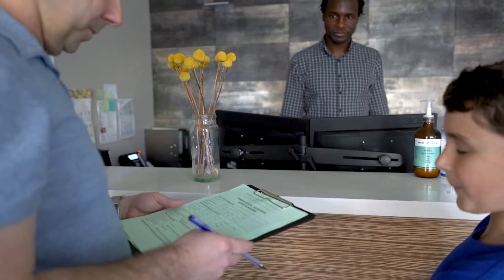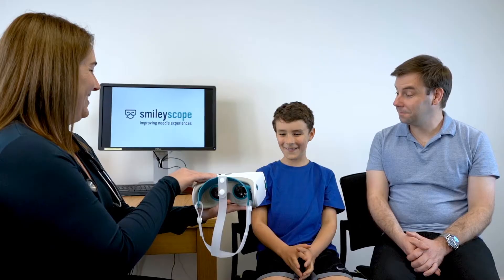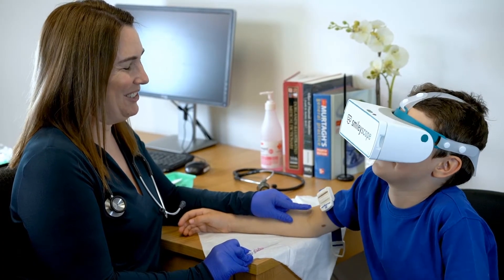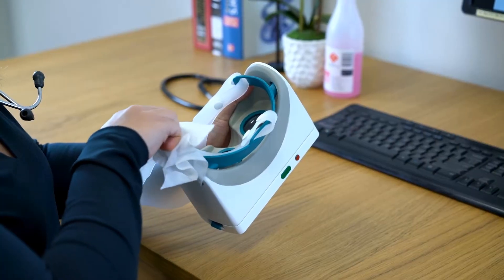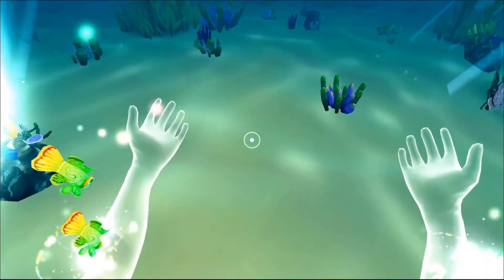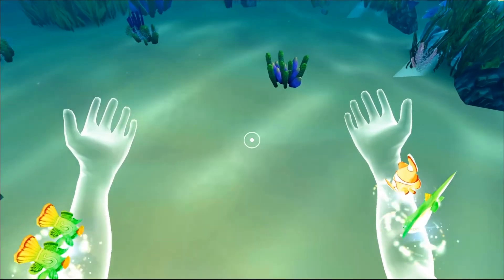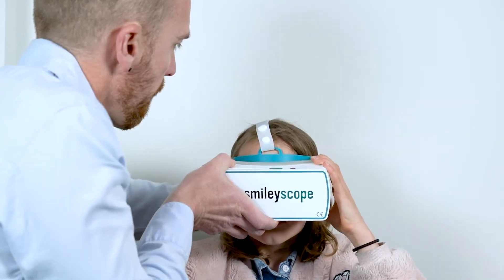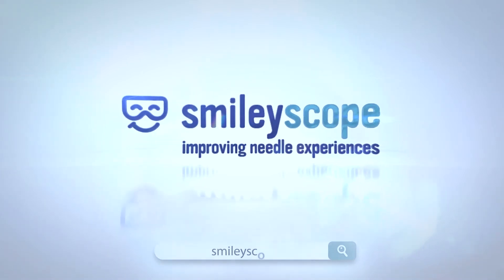Smileyscope intro video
Smileyscope virtual reality - improving needle procedures.
Smileyscope is a medical-grade Virtual Reality (VR) goggle made by clinicians, for clinicians.